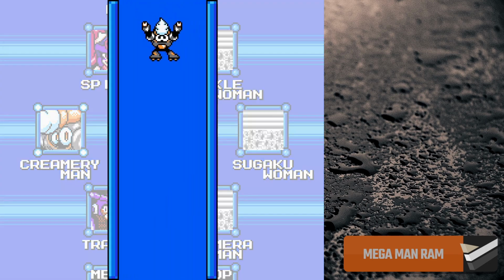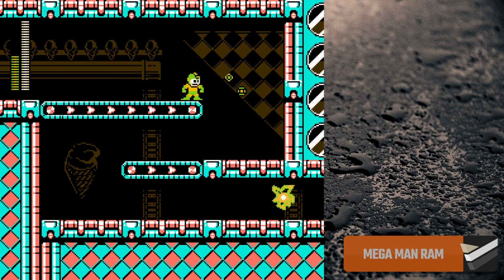Nico Evaluates - Mega Man RAM (Episode 2, IT'S A SCHOOL PROJECT!)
With over 29 years of experience on Mega Man games, 7 years of doing the 'Buster Only No Miss' Challenge and countless Snupster Races, as well as being a QA Tester for Mega Man Unlimited and Mega Man Rock'n Roll, I'm here to tell my honest opinion on different Mega Man games.

Everything I say is based on my own opinions and experience. I'm not speaking for the public, and my feedback should be treated as such.

The Nico Evaluates Theme (Let it Burn / I Dream in Pixels) is provided by EliteFerrex. Visit soundape.net to license music for your videos, video games, and livestreams. No DMCA takedowns - no hassle.